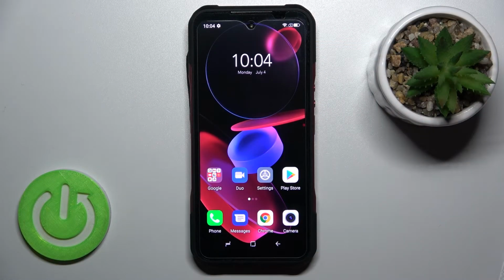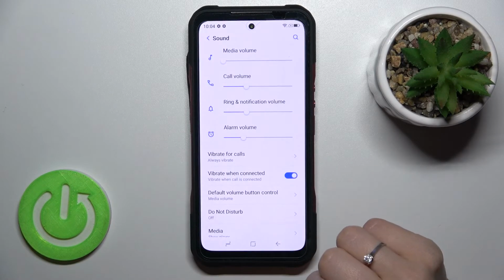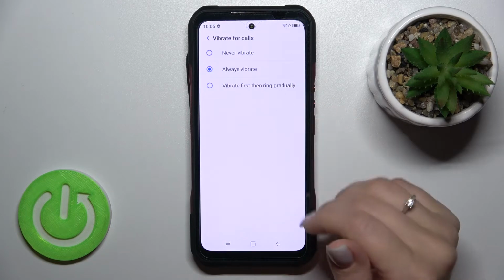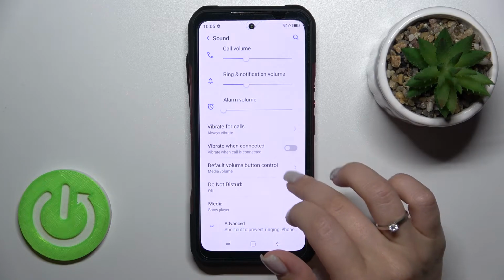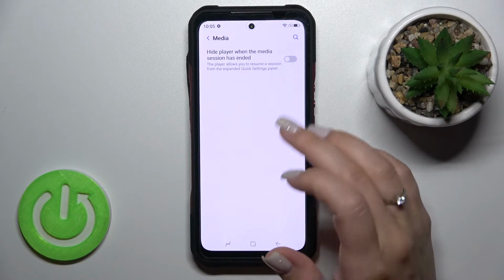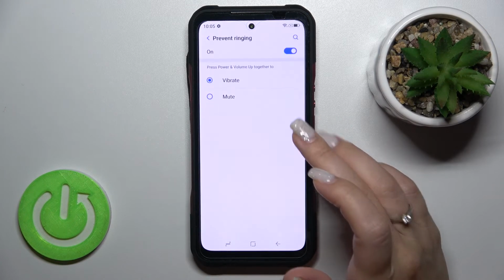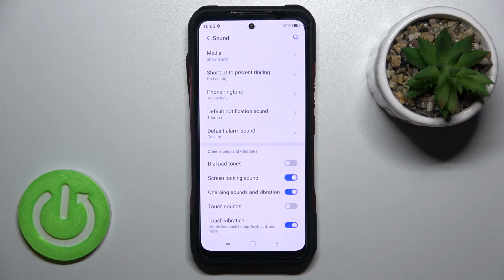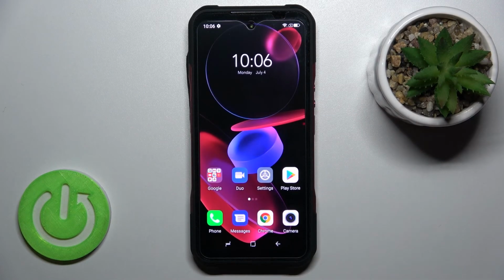How to Find Sound Settings on DOOGEE V20 - Manage Sound Settings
Find out more about DOOGEE V20:
Hello! If you want to know how to find sound settings in DOOGEE V20, you should watch this tutorial. We'll show you how to locate the sound settings and then how to manage sounds. You will know how to change the default ringtone, how to adjust sound volume, how to manage vibrations and more. Visit our YouTube channel if you want to know more about DOOGEE V20.

How to find sound settings in DOOGEE V20? How to open sound settings in DOOGEE V20? How to manage sounds in DOOGEE V20? How to change default sounds in DOOGEE V20?